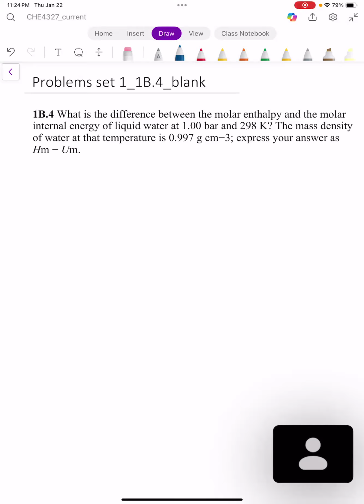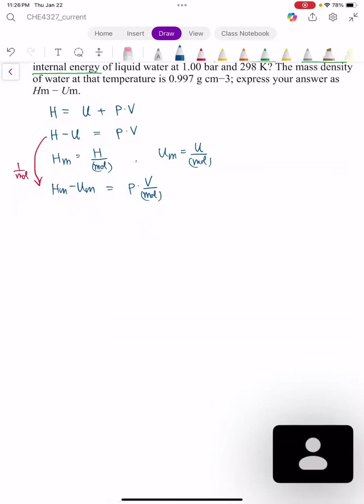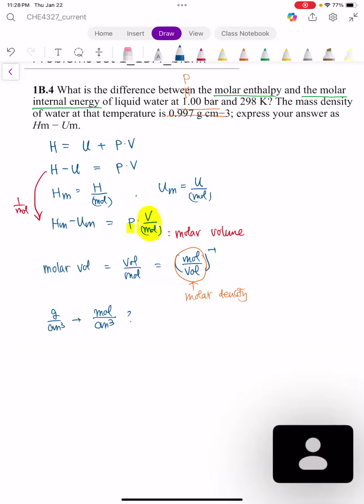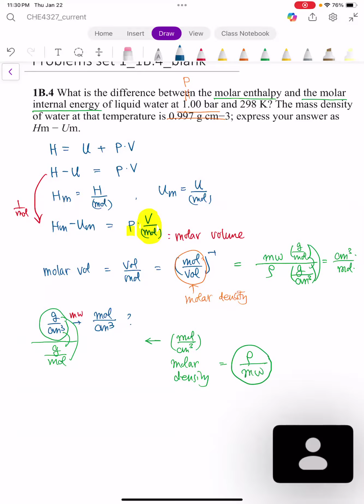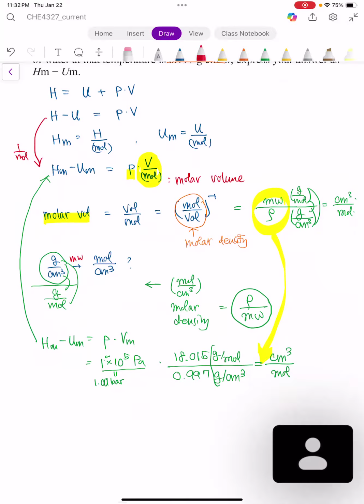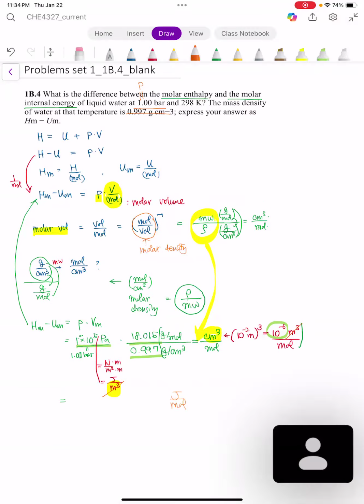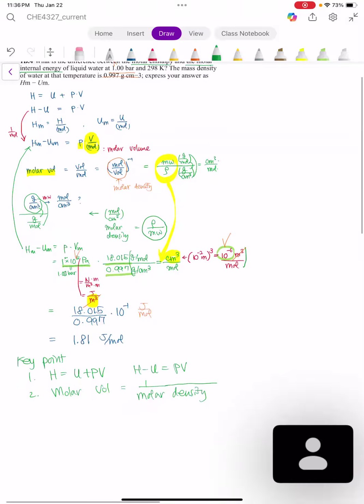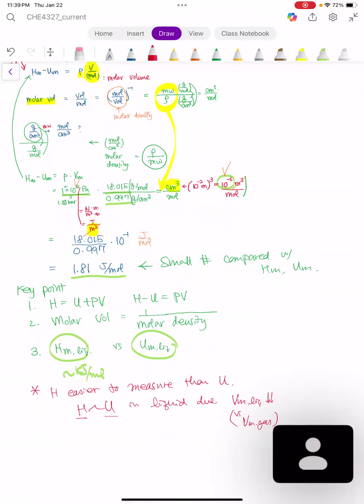2026 01 23 1B 4 difference btn Hm and Um for liq water trim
Well, I didn't know a video couldn't be longer than 15 min! I ended up trimming the beginning of the original video where I am just reading the question. So, when you start the video, first pause it and read the question yourself. Then think about how you would solve this. After that, you can continue watching the video.

At the end of the video, I included a little summary on the key points in the problem (that is why it is a bit longer). Here is its gist in writing:

1) Know H definition: H=U+PV

2) Know that the molar volume is the inverse of molar density, and know how to get molar density out of mass density

3) Due to the Vm of liquid (water) is small, you saw that the difference between Hm and Um of liquid (=answer to today's problem) is small (~a few J/mol instead of many kJ/mol that is typical of Hm and Um). This means H can be a good approximation for U for a liquid system. This fact is very convenient for biology because H is easier to measure than U. When we measure H for a liquid-based system, we have a good idea about U!